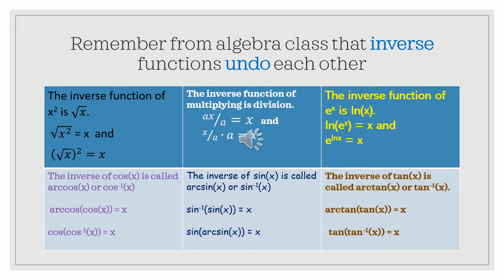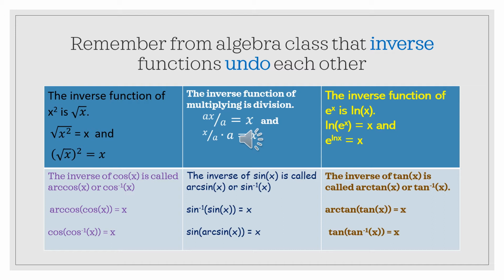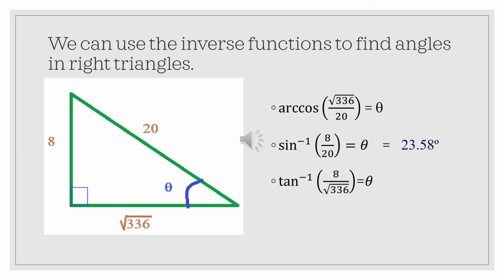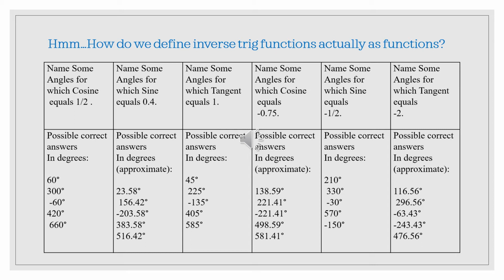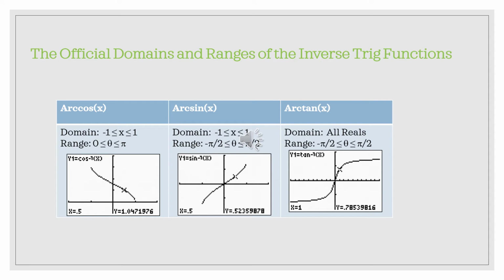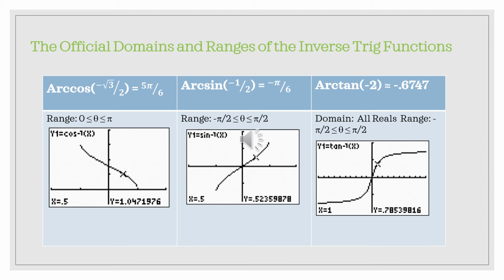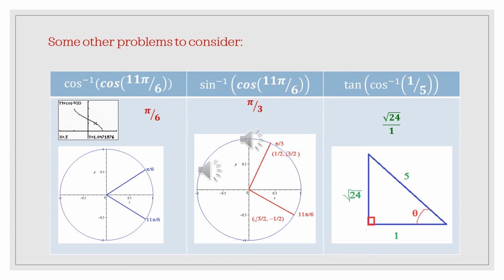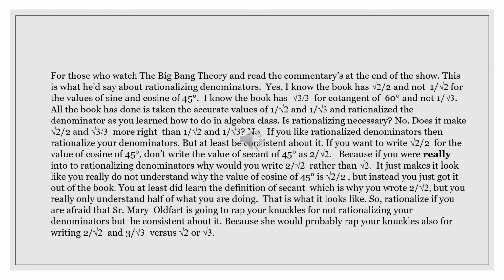Inverse Trigonometric Functions